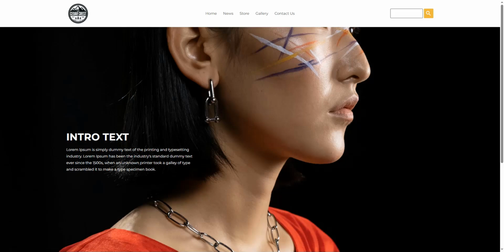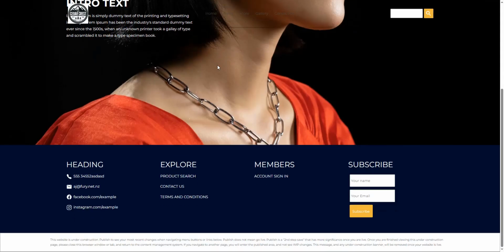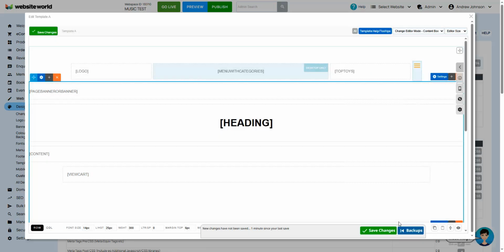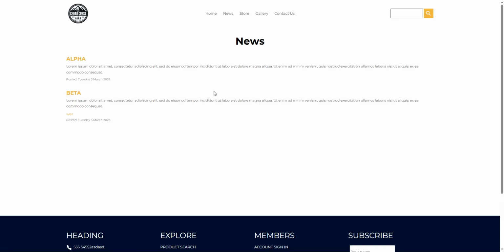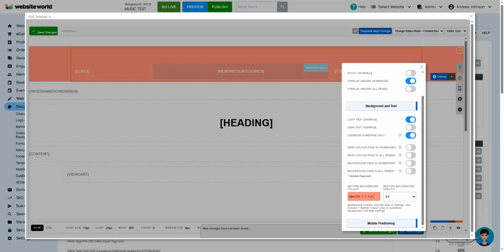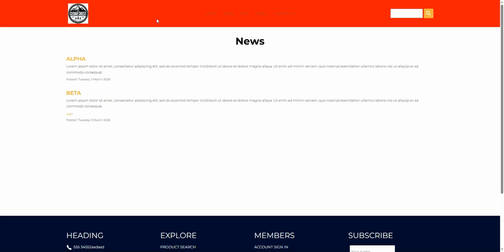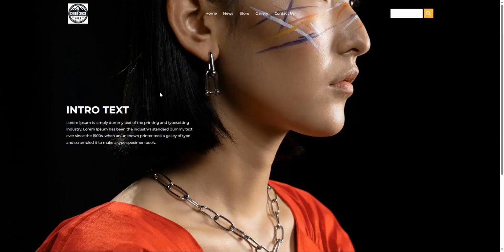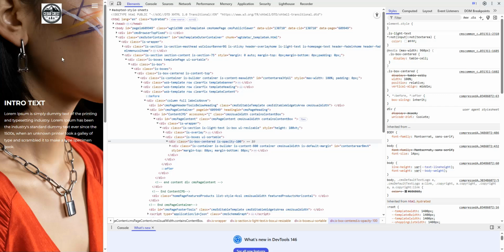Advanced Masthead Customisation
Advanced customisation of the masthead area via the header settings snippet (available on modern templates)